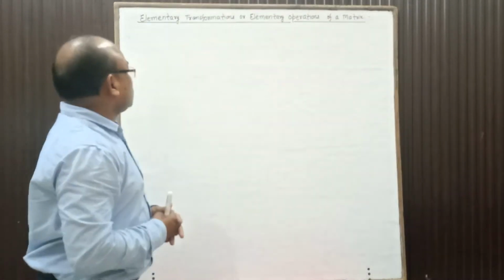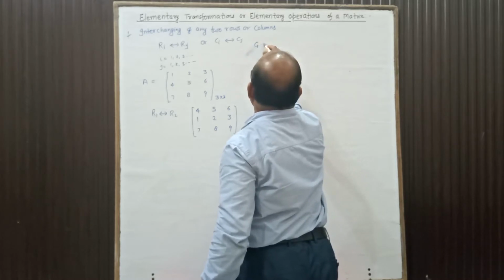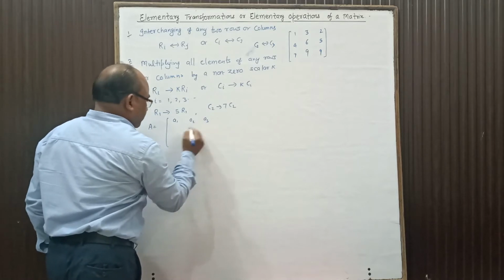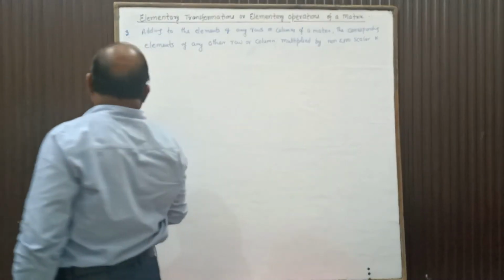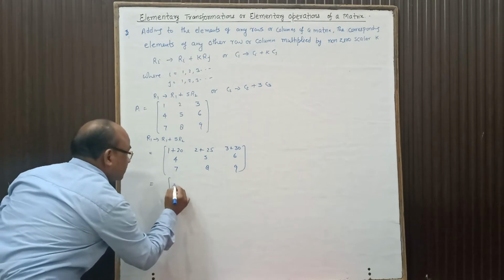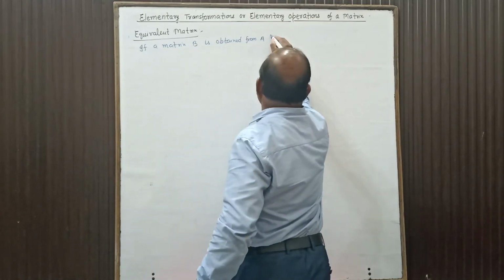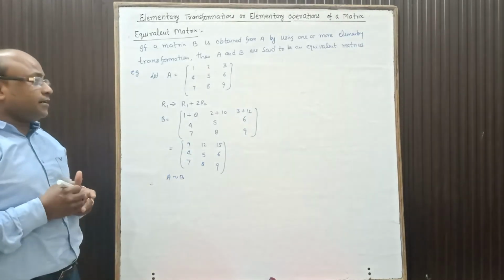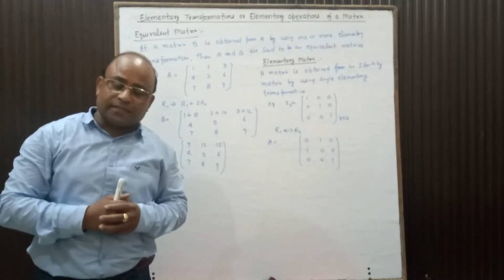ELEMENTARY TRANSFORMATION (OPERATIONS), EQUIVALENT MATRICES, ELEMENTARY MATRIX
NCERT CLASS 12 MATRIX BY DR J P VARSHNEY